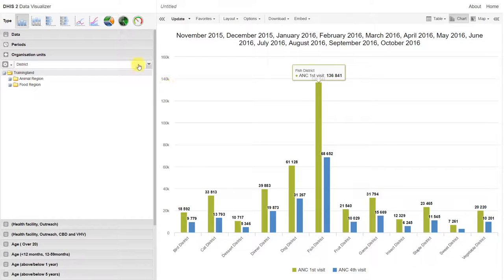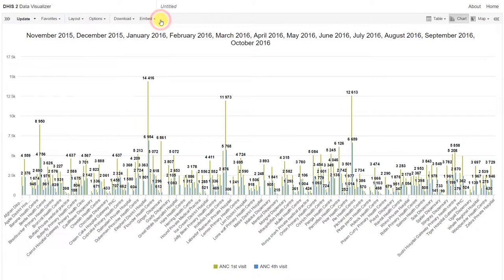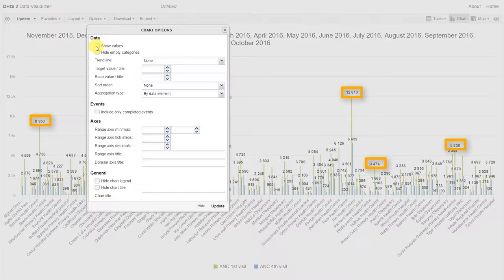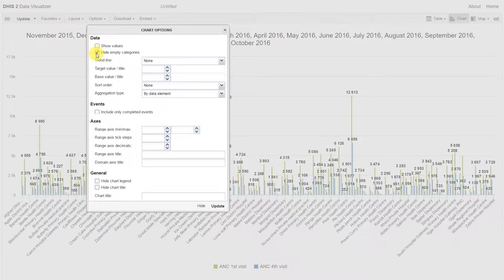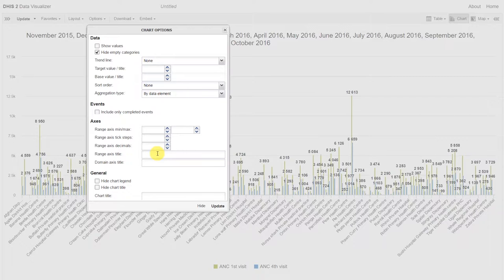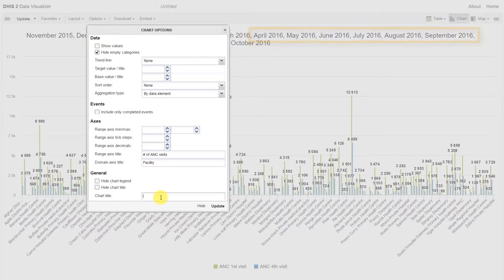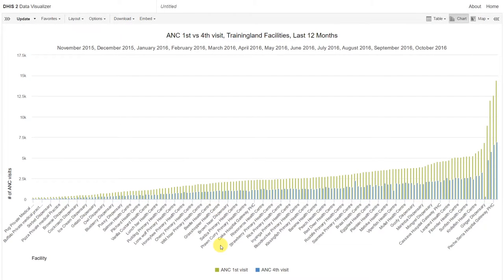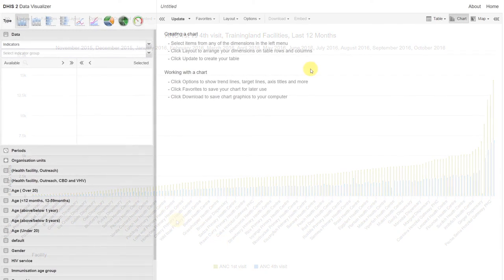Module 3 - Session 3 - Data Visualiser Demo 2/5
The data visualiser application allows the user to generate various charts directly within DHIS2.
The Data Visualiser tool follows the same design and logic for data selection as the Pivot Table and integrates seamlessly with the Pivot Table and GIS tools. You can at any time choose to visualise your table as a chart or map, and switch back to table view again.